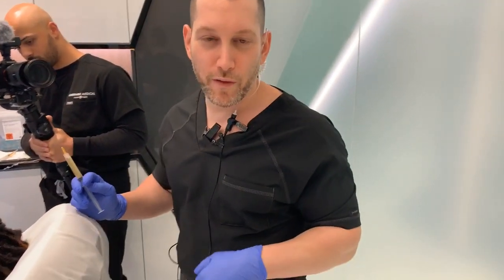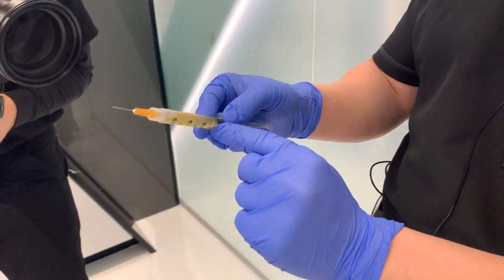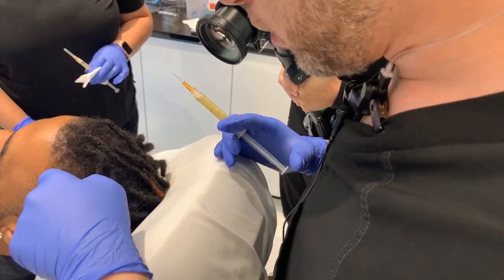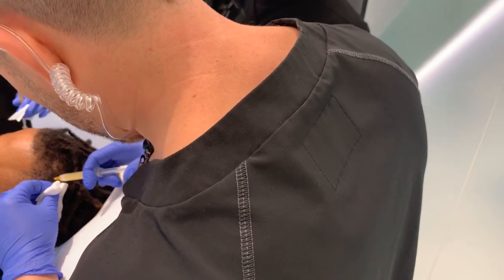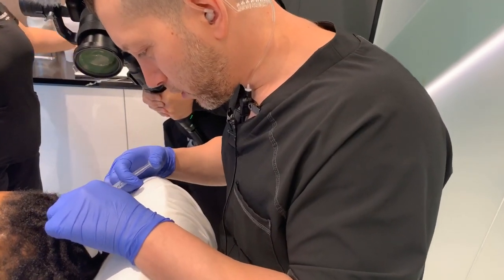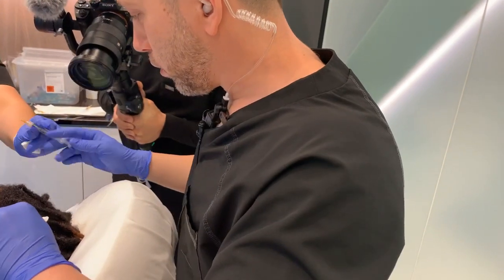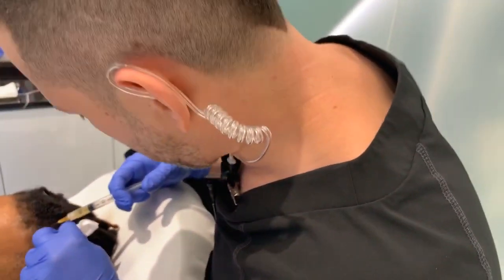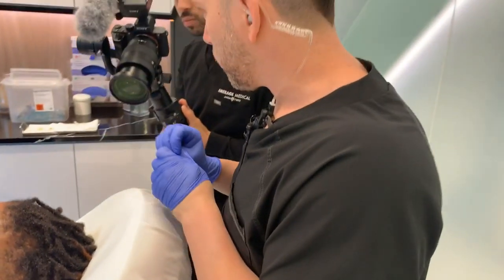BRAIDS MADE MY HAIR FALL OUT | HAIR INJECTIONS WITH STEM CELLS AND PRP FIXED IT | Dr. Jason Emer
PRP comes from the patient's blood, which is spun in a centrifuge to separate the plasma from the red and white cells. After adding nutrients like protein, the platelets and growth factors are collected from the sample and injected into the scalp where the hair is thinning. PRP injections for hair growth have been proven to increase hair count, hair thickness and the growth phase of the hair cycle while preventing future hair loss.